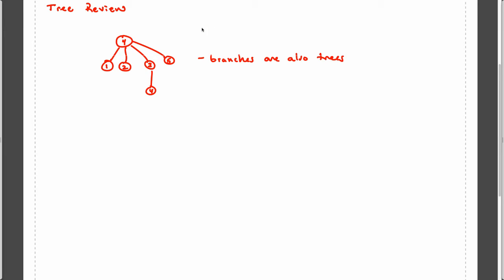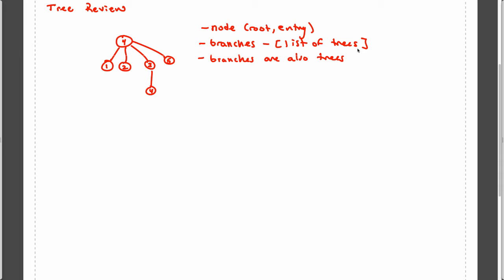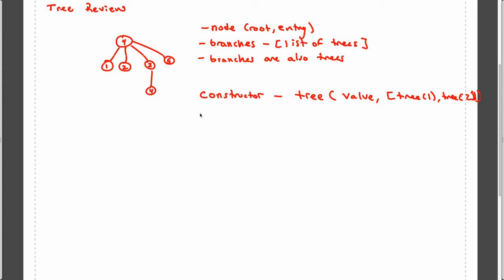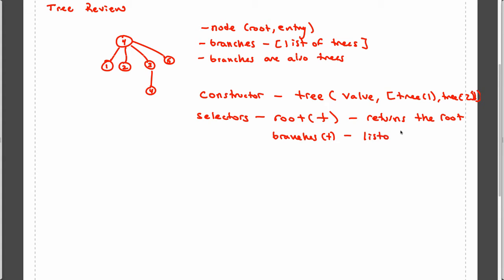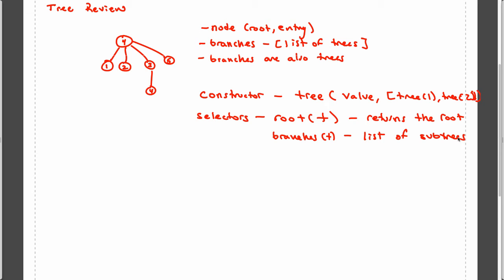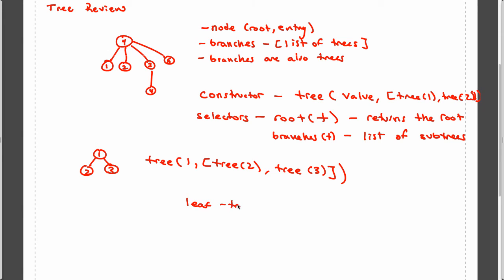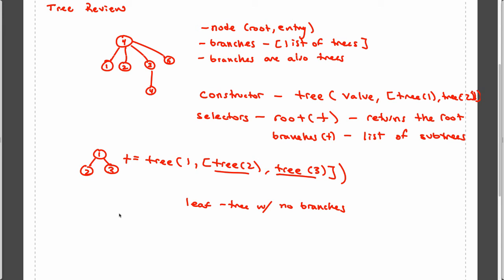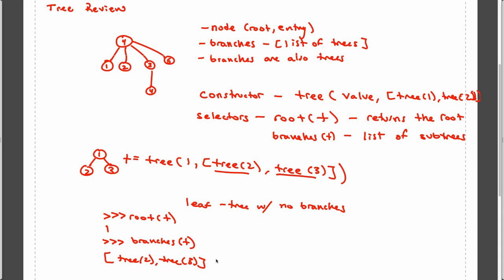[CS61A - Fa2015] Tree Review